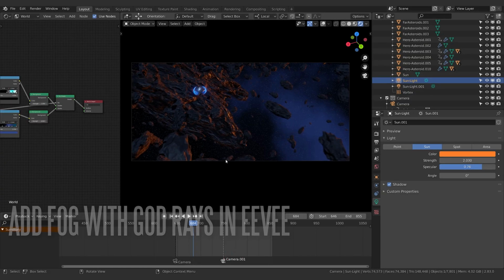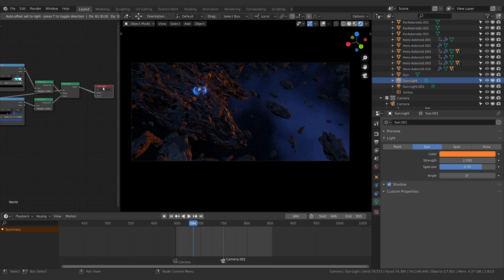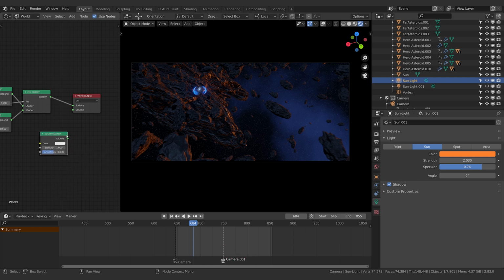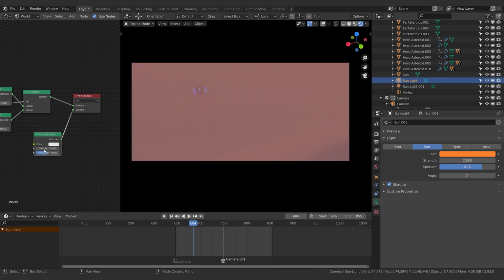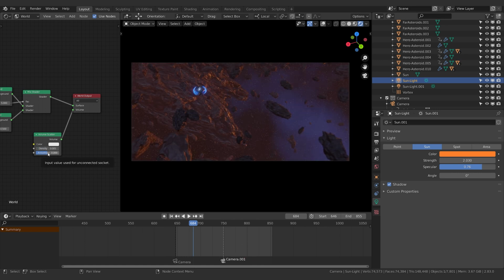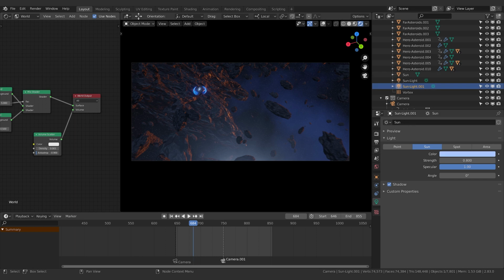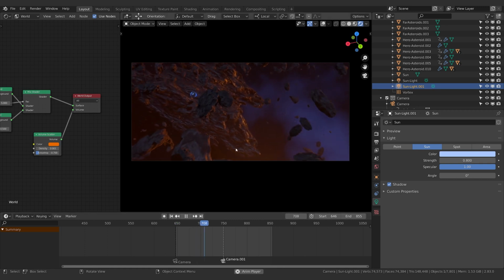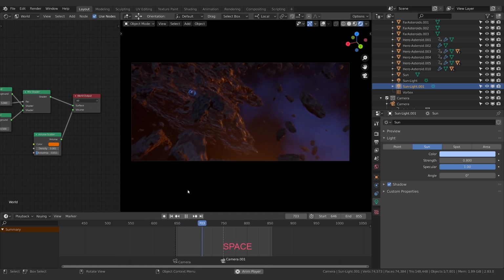Quick Blender Tip - Add Fog With God Rays In Eevee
In this quick tip we use the volume scatter node in Eevee to create some cool volumetric fog in realtime! Let's do it!